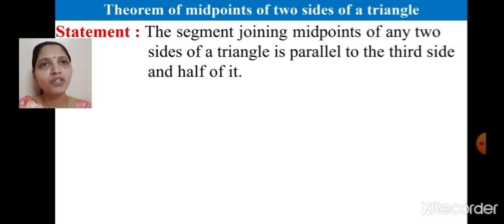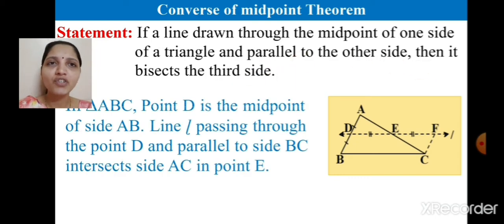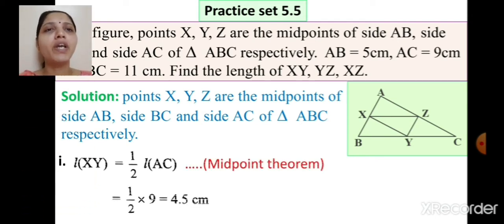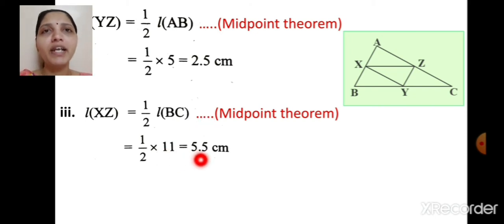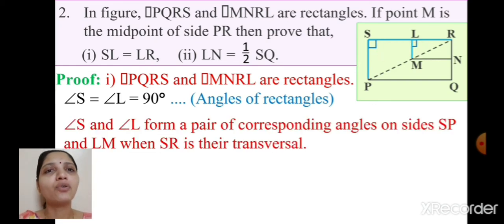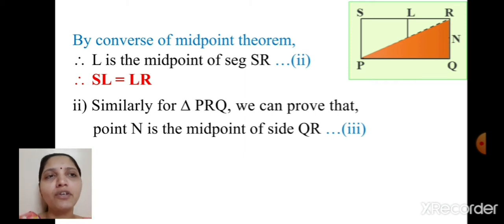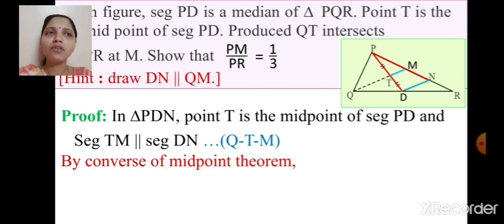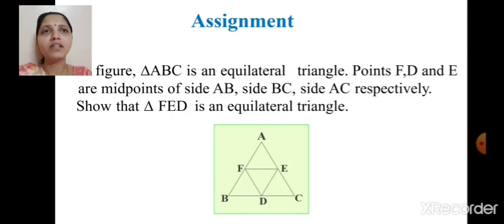class_9_geometry_chapter_5_Quadrilaterals_part_11